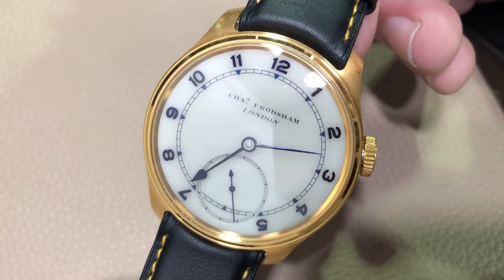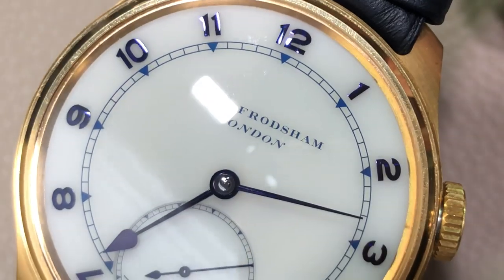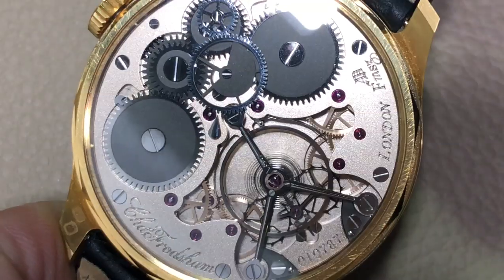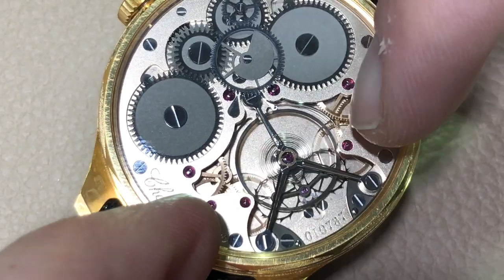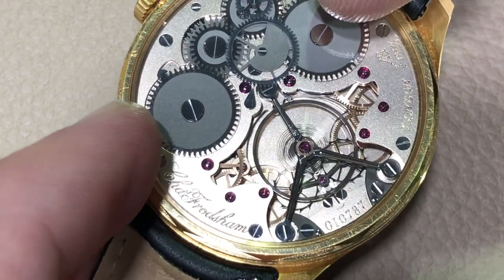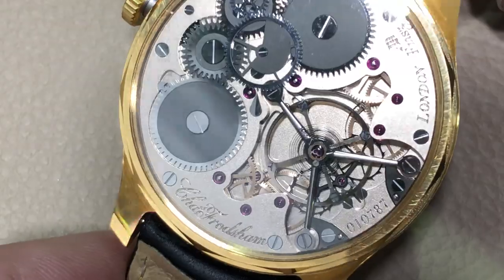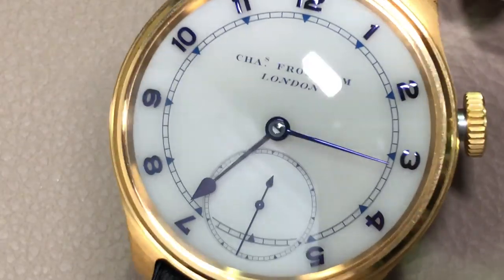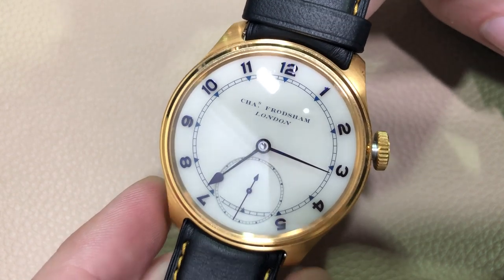2019 Charles Frodsham Double Impulse Chronometer: Dubai Watch Week 2019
The 2019 Charles Frodsham Double Impulse Chronometer has been described as the most exciting new independent brand watch of this model year. With a 42.2mm 22-karat gold case, a porcelain dial, and a double direct-impulse movement that incorporates the input of George Daniels and Derek Pratt, the UK-manufactured Charles Frodsham boasts impressive pedigree.

Nearly 20 years of development informed the final design of this Charles Frodsham watch. The earliest innovation was George Daniels' double-direct impulse escapement driven by two independent barrels and going trains. The system is a descendant of Abraham Louis Breguet's "natural escapement" of 1802. Since both wheels impulse the balance exclusively in its direction of travel, the frictional losses of a conventional Swiss lever escapement are minimized. British watchmaker and Daniels contemporary, Derek Pratt, offered specific guidance concerning the escapements and implementation of the Daniels concept.

A dial of British-built porcelain features a composition similar to ceramic and a set of fired steel Arabic numerals mounted by protruding "feet." Both Roman numerals and Arabic numerals are available with "radial" setting. At center, the equal-length hands are constructed and annealed using manual means, and the violet tones are heat-tempered to match the color of the numerals. Charles Frodsham specifically chose "London hallmarked" 22-karat yellow gold for the case on the basis of this material's exceptional tone.

Inside the Double Impulse Chronometer, a manual-wind movement with a 36-hour power reserve keeps the time. Peripheral refinements include a full balance bridge, a freesprung balance, a hand-made Breguet overcool, and a caseback power reserve indicator. The 21,600 vph double-direct impulse escapement operates unlubricated for greater efficiency, and a stopworks halts the mechanism once the mainsprings reach the limit of their chronometric power reserves.

For complete details, watch the full Charles Frodsham Double Impulse Chronometer review by Tim Mosso!